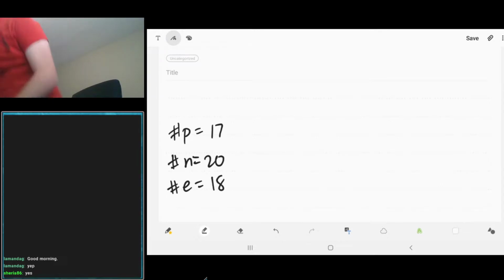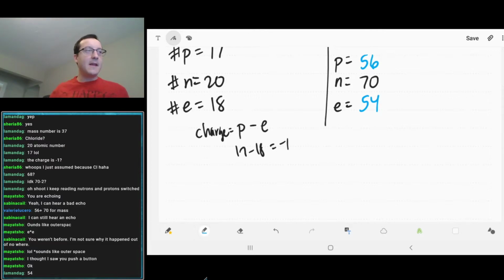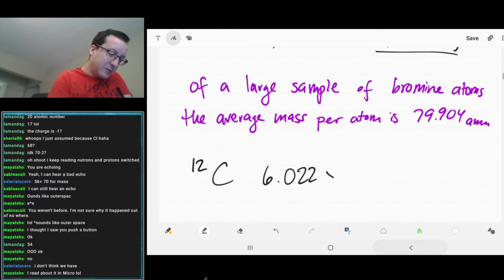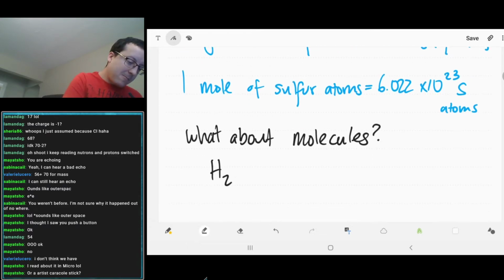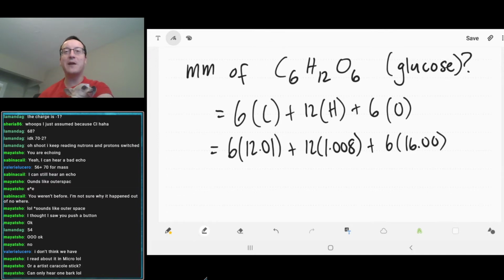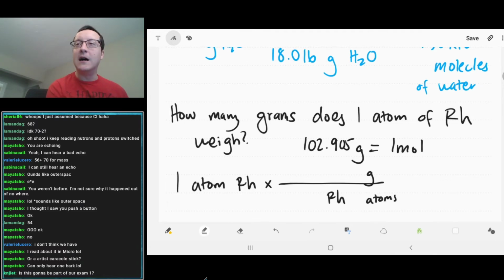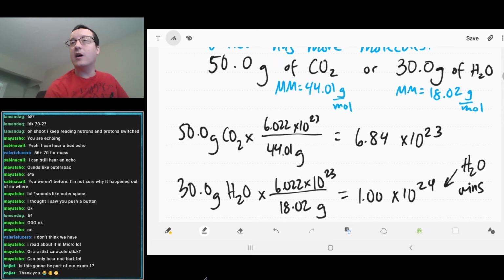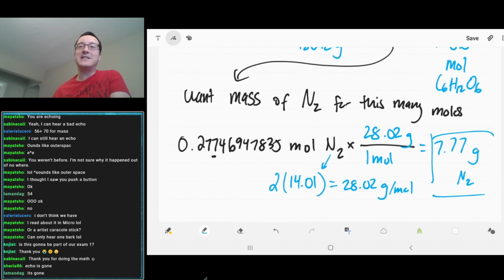Chem C101 9.8 moles!